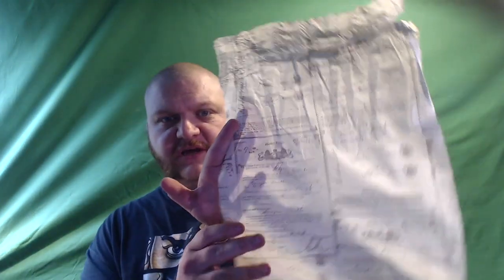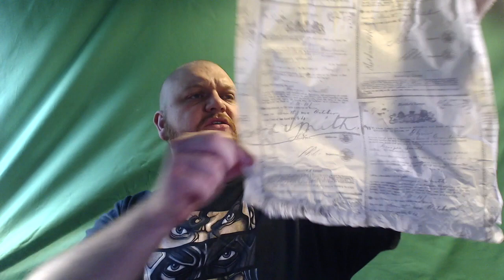Jedi Mantis tastes Glenlivet Captains Reserve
Apologies for the lateness of this video but I am back with another whisky tasting video, this month I am trying the new release by The Glenlivet, the Captains Reserve.